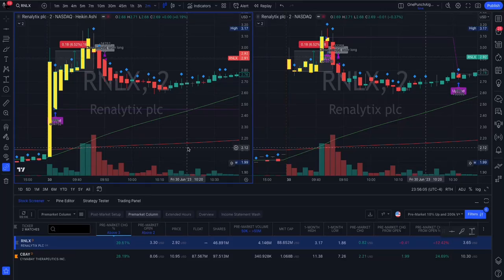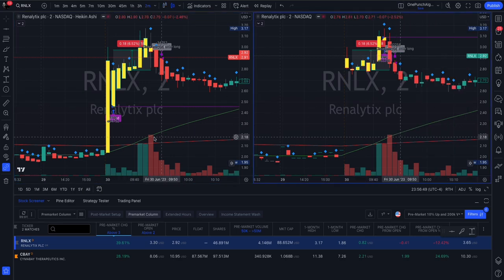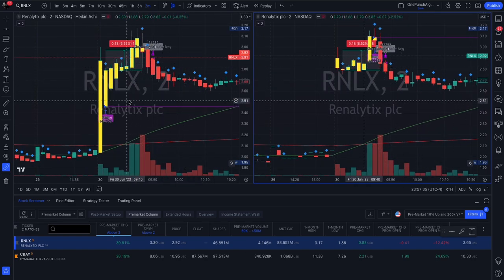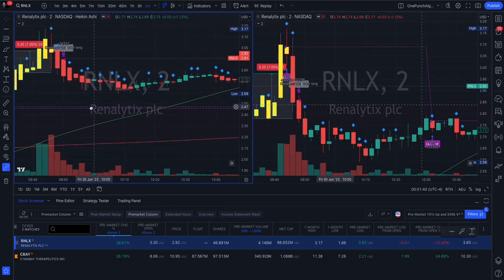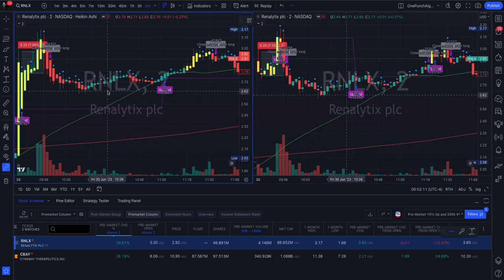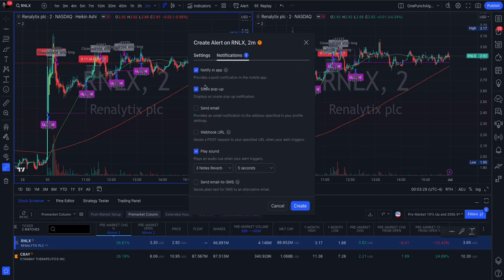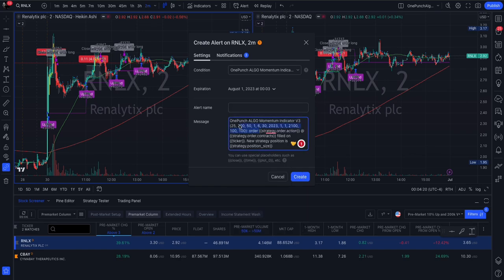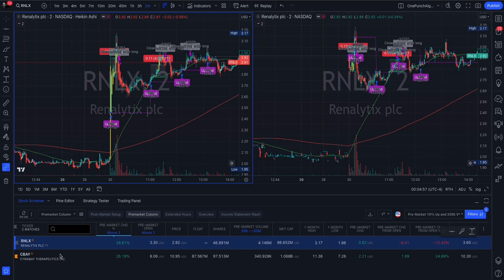OnePunch ALGO V3 on Gap and Go Strategy - RNLX Breakout at market open (June 30, 2023)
Renalytix plc (RNLX), a global leader in AI-enabled diagnostic solutions for kidney diseases, was the stock in focus. Leveraging the OnePunch ALGO momentum indicator, we were able to identify two crucial buy signals before noon. These signals, capitalized effectively, led to a cumulative profit of 10%. This exceptional gain underscored the power of OnePunch ALGO and demonstrated how it can help day traders optimize their strategy and maximize their returns.

Understanding OnePunch ALGO

OnePunch ALGO is a highly effective plugin designed to support buying and selling decisions for stocks, cryptocurrencies, and forex trading. By employing algorithmic analysis, it generates signals that offer traders insights into optimal times for buying or selling. By using this innovative tool, traders can enhance their decision-making process, making it more data-driven and precise.

Applying OnePunch ALGO to the 'Gap and Go' Strategy

OnePunch ALGO shines especially bright when applied to popular day trading strategies like "Gap and Go". This approach focuses on capitalizing on the change in a stock's price (the "gap") that often occurs overnight, and then trading based on the momentum (the "go") once the market officially opens. The OnePunch ALGO momentum indicator effectively identified the price gap and subsequent momentum in RNLX, leading to profitable opportunities.

A Case Study: RNLX and OnePunch ALGO

The demonstration video highlighted the application of OnePunch ALGO to the RNLX stock on June 30, 2023. At market open, the momentum indicator identified a significant price gap in RNLX - a potential hint towards a fruitful trading day. This finding was further reinforced by two buy signals before noon. Traders following these signals would have been positioned to reap substantial profits, demonstrating the practical application of OnePunch ALGO and the 'Gap and Go' strategy.

The outcome was a sum of a 10% profit percentage, a significant gain for any day trader. This demonstration served as a strong testament to the accuracy and effectiveness of OnePunch ALGO, specifically when aligned with a tried-and-true trading strategy.

All trading strategies are used at your own risk. And OnePunch Algo Developer, OnePunch ALGO Youtuber, Web Market Florida, LLC,  OnePunchAlgo.com or the channel does NOT take any responsibility for your losses using any of the advice or suggestions or strategies are shown/said/indicated/signal in any of OnePunch ALGO Youtuber, OnePunch Algo Software, OnePunch Algo Plugin, OnePunch Algo Website, OnePunch Algo Articles or the channel videos.